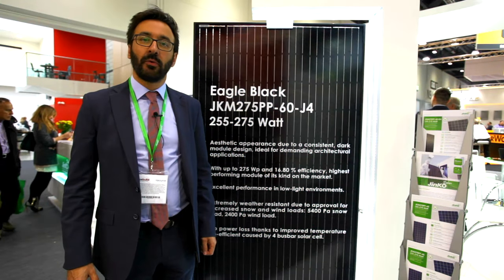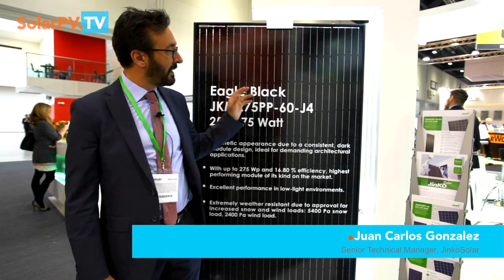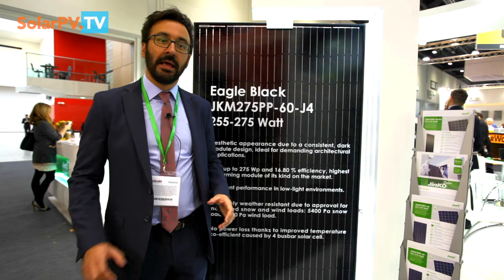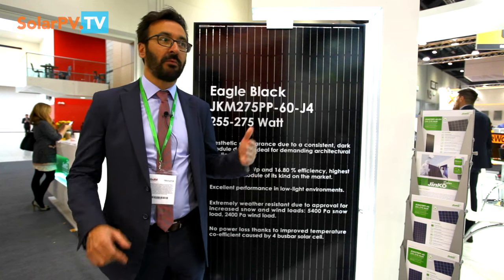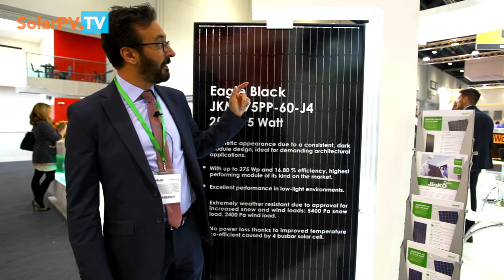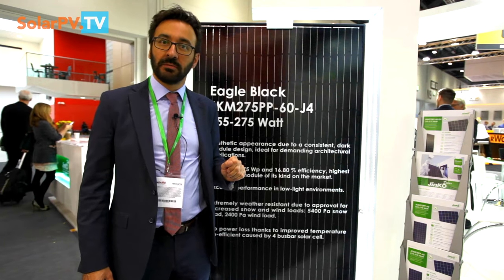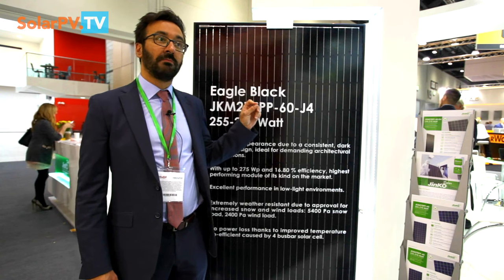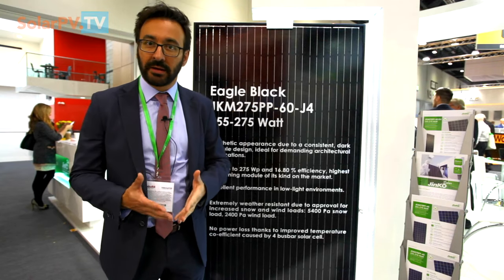SolarPV.TV presents: JinkoSolar unveils Eagle Black solar module series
Juan Carlos Gonzales, Senior Technical Manager at JinkoSolar presents SolarPV.TV viewers their new Eagle Black solar module series.

The Eagle Black series consists of all black poly modules, available in 60-cell and 72-cell versions, with maximum outputs of 280watts and 330watts respectively. The Eagle Black is one of the most powerful and aesthetically pleasing all-black poly modules on the market.

The improved power delivered by Eagle Black is due to the adoption of a nano-scale etched technology, where the silicon wafer is etched with nano-scale pores. These nano-sized holes and the silicon walls are smaller than the light wavelengths hitting them. This, as a result, minimizes reflectivity and enables an incredibly high light absorption of 99.7%, compared to 95% for conventional modules. The angular dependence of the reflection from black silicon is also much smaller. The wafer has a wider wavelength absorption capability, meaning that the Eagle Black’s performance is increased when the sun hits at an angle during the morning and afternoon hours. It also outperforms standard cell panels on cloudy days. The combination of antireflection and better low light performance enables JinkoSolar’s Eagle Black module to produce more energy throughout the day, and the entirety of its lifetime.